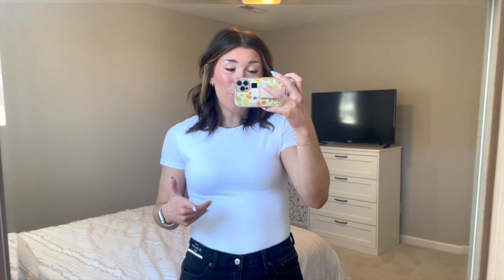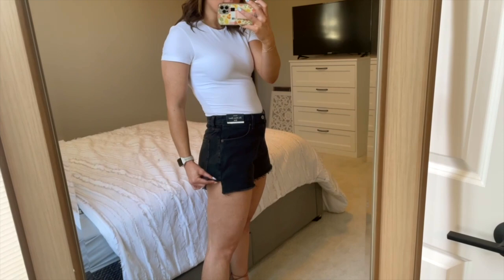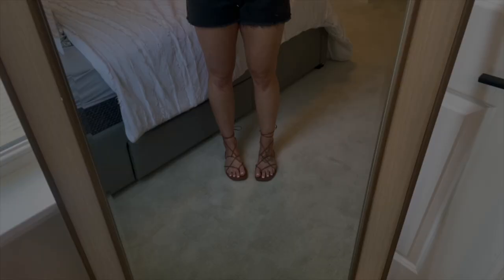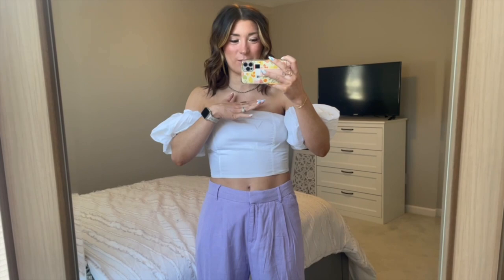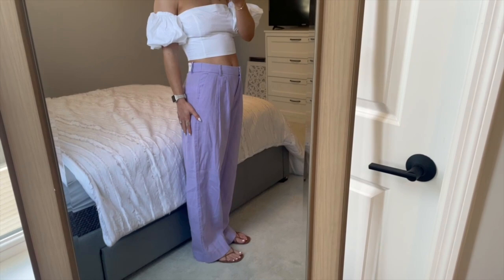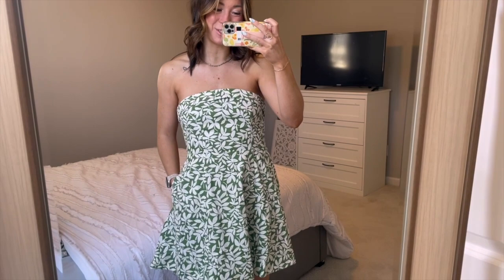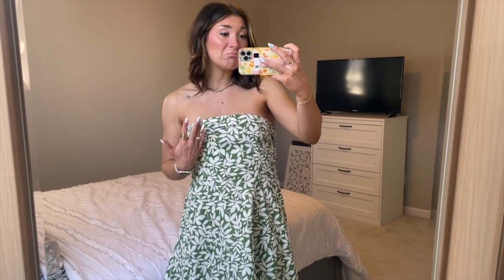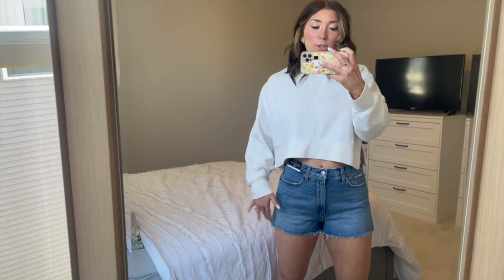Summer Abercrombie Haul -- Perfect jean shorts, linen pants & more!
Thanks so much for hanging out with me and watching today's video! I appreciate you all so much for supporting me and shopping through my links! Outfit details & sizing all listed below! xoxo

Amazon Storefront